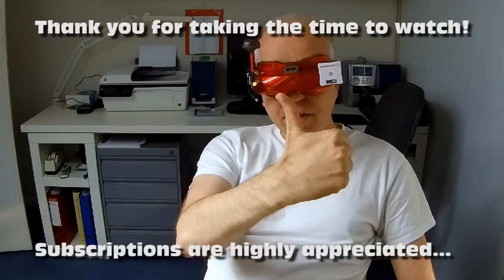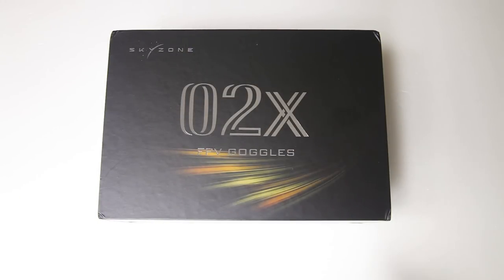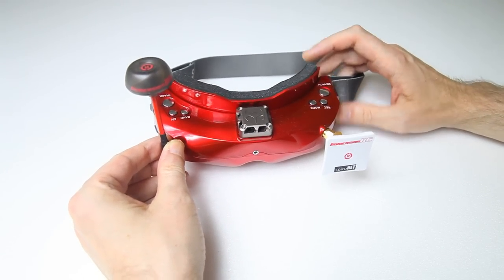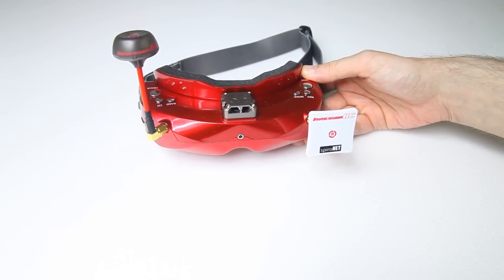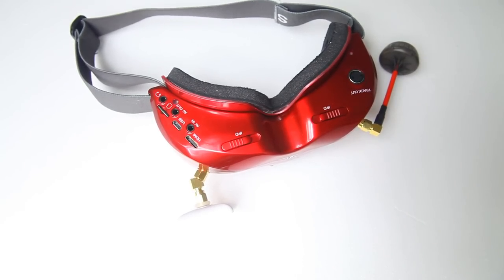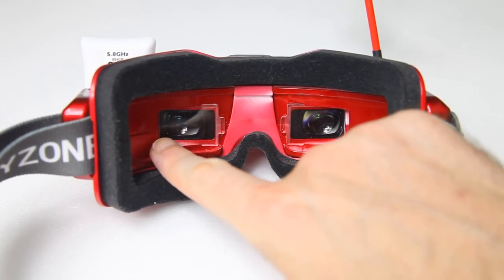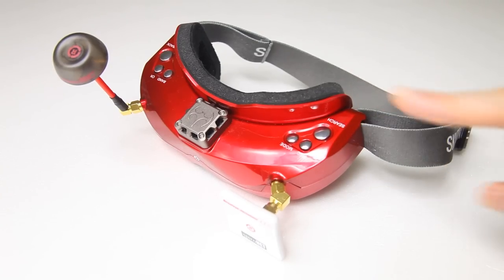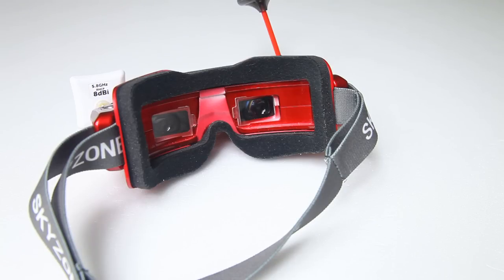SkyZone 2019 Sky02X Upgraded FPV Goggle - FULL REVIEW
My LONGER TERM opinion on this new SkyZone Sky02X FPV Goggle...
Link to it

Specifications:
resolution: 854 x 480
field of view: +/- 32 degrees
IPD range: 59 - 69mm
receiver(s): 48 channels / 6 bands
diversity: yes
dvr: yes
fan: yes
headtracker: yes

Tools:
+ several Dremel's